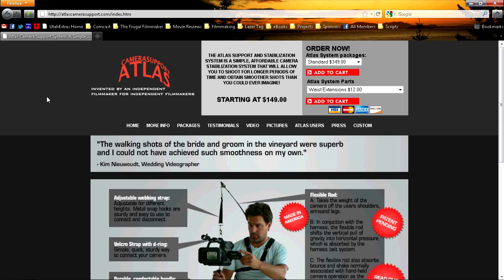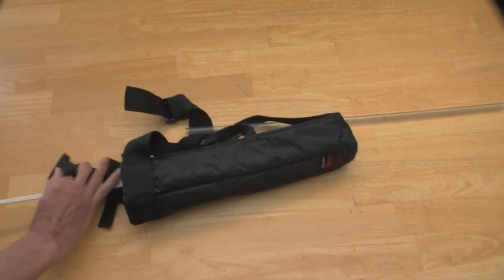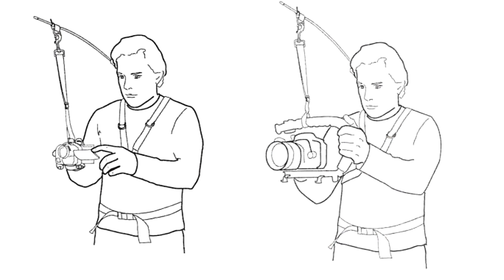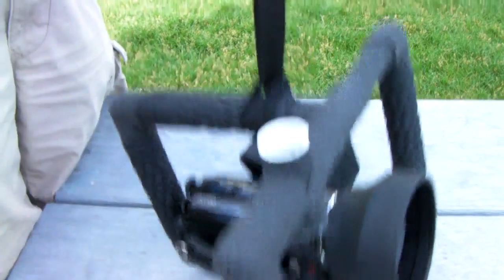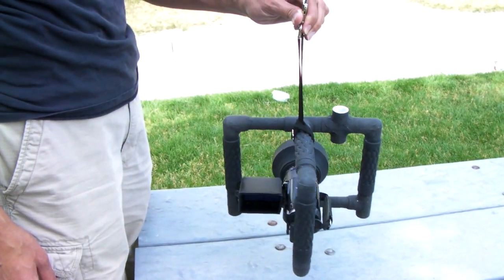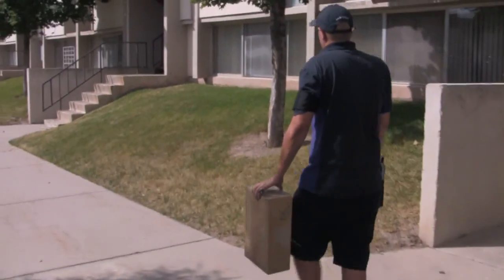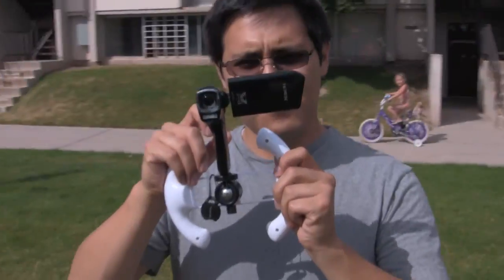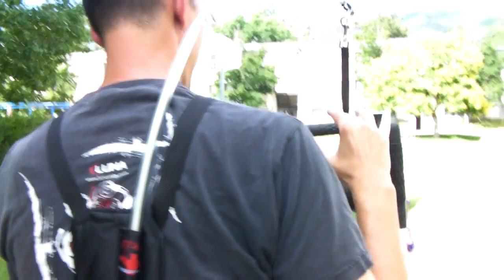Review: Atlas Camera Support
In our first review episode, we look at the Light Weight version of the Atlas Camera Support System.